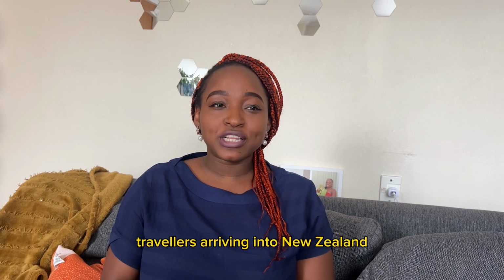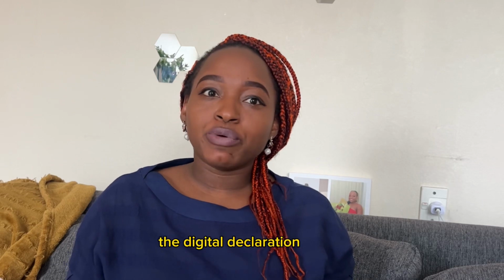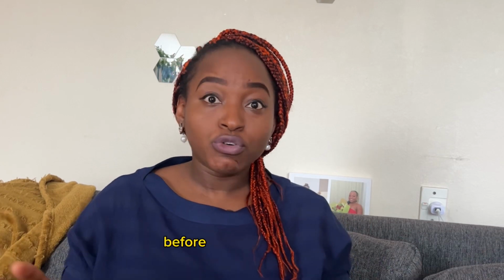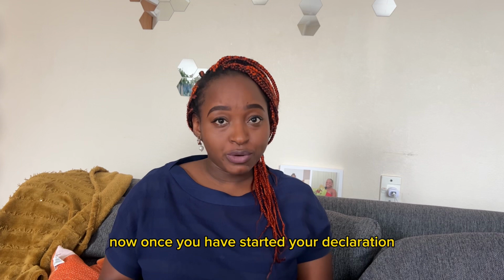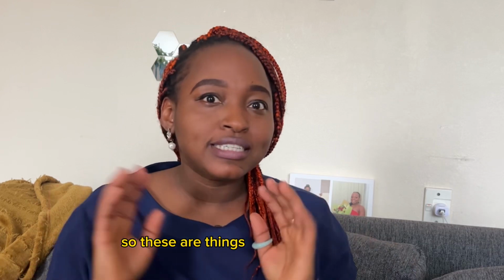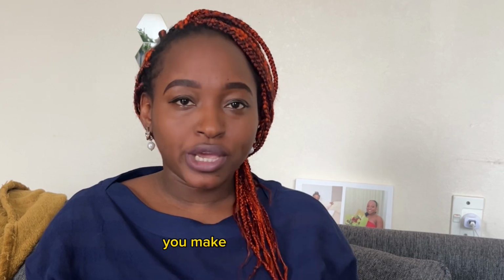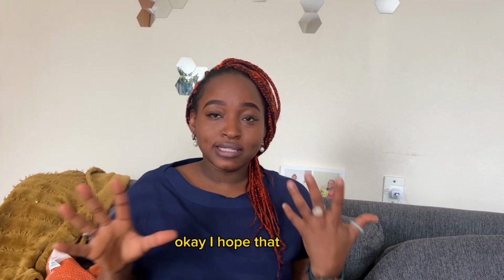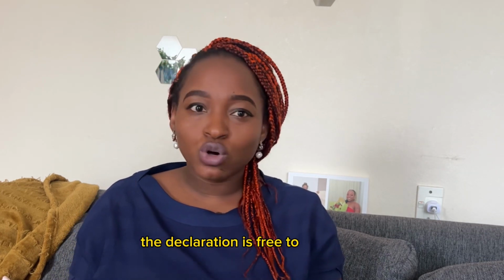Everything you need to know about the digital New Zealand Traveller Declaration (NZTD)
Everyone entering New Zealand is required to complete a New Zealand Traveller Declaration. Declare your food, alcohol, medicine etc etc. The form can now be filled online and here's everything you need to know to make it a smooth process.

What to declare to avoid spending $100k in court or life in prison -